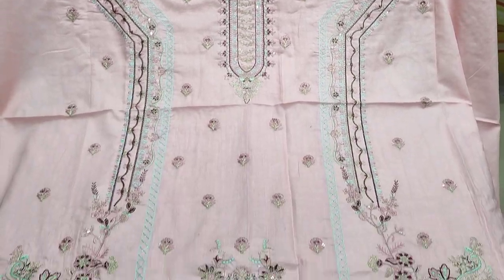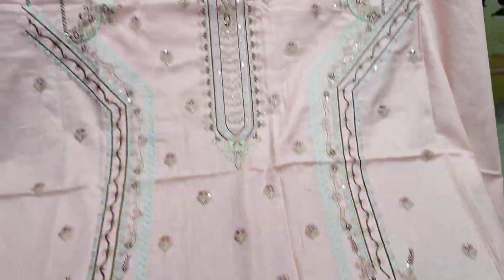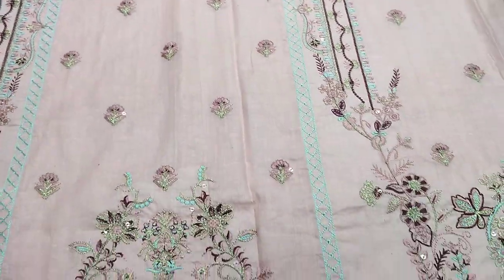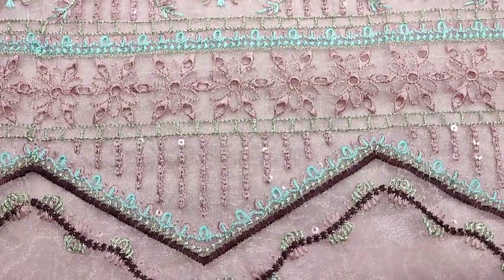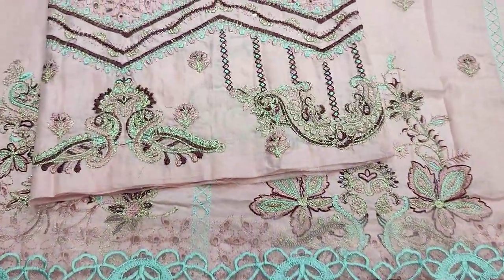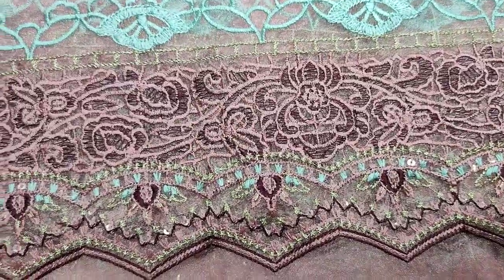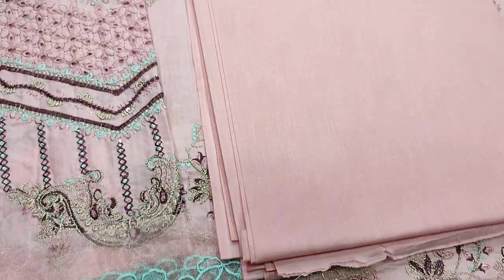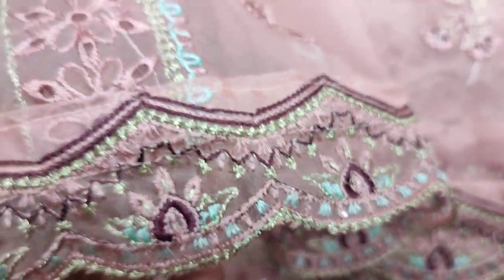Pakistani Dress Designing || Ladies Fashion || Master Copy || RP 5500